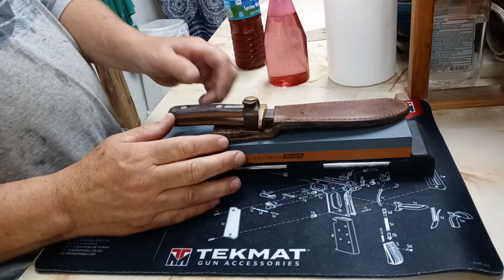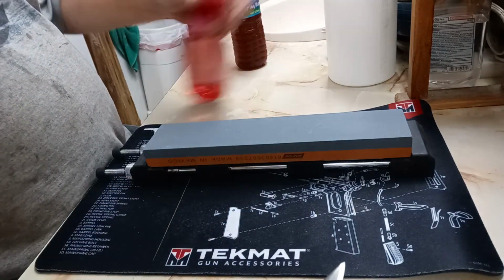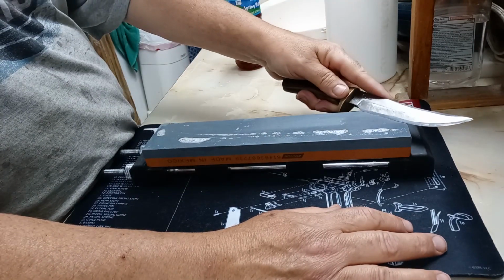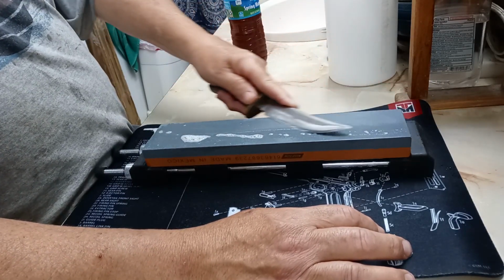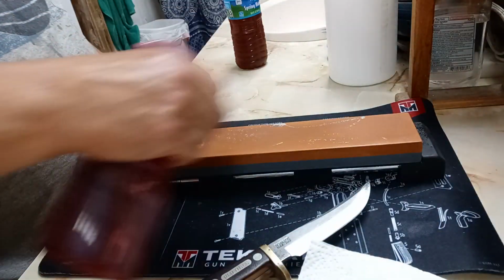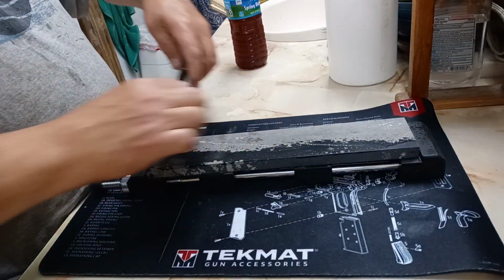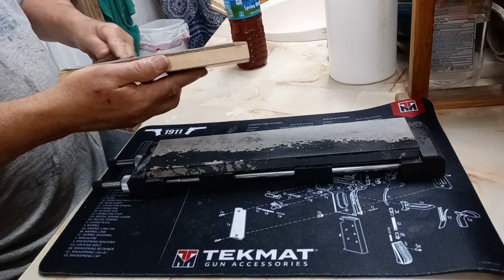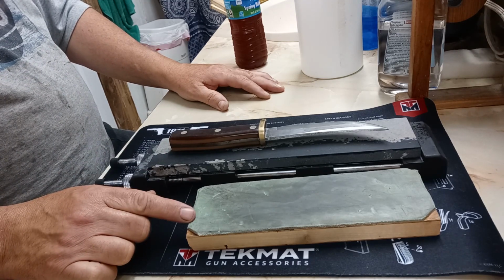Knife Sharpening Schrade Woodsman USA